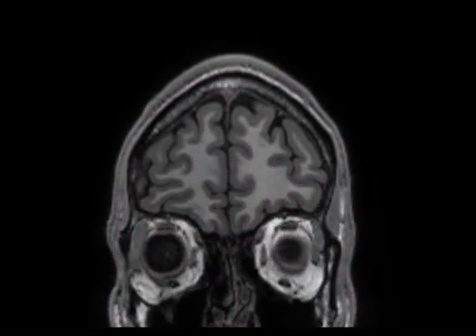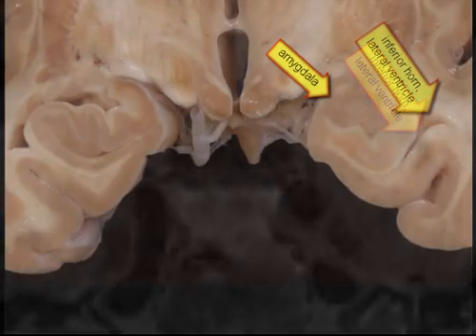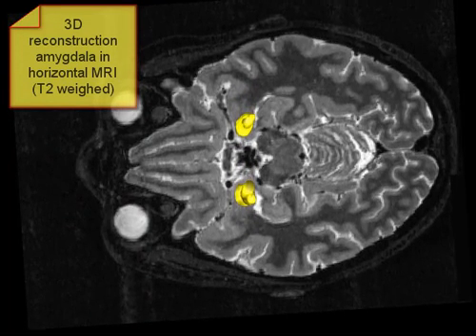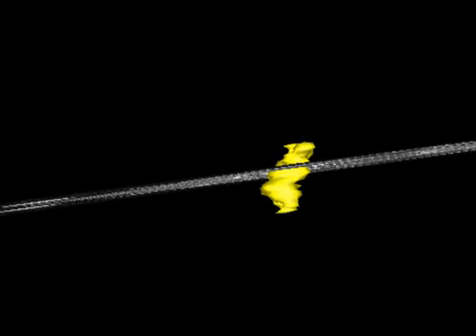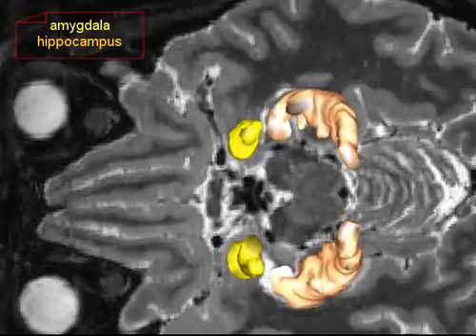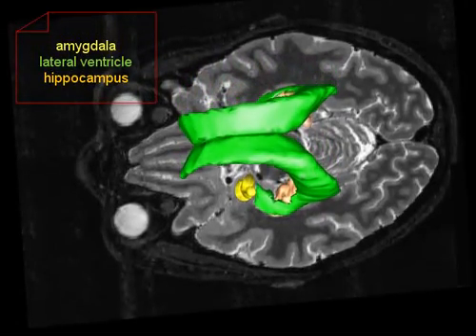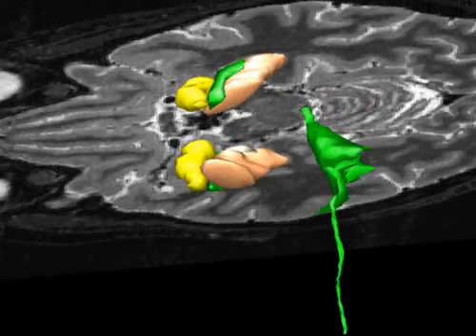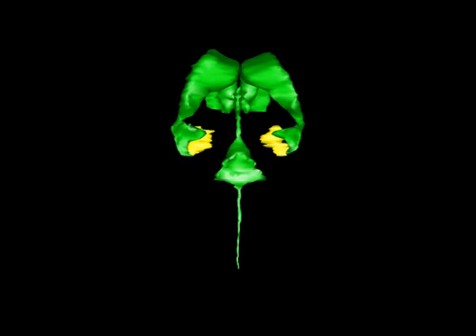3D Brain from MRI 6 Amygdala